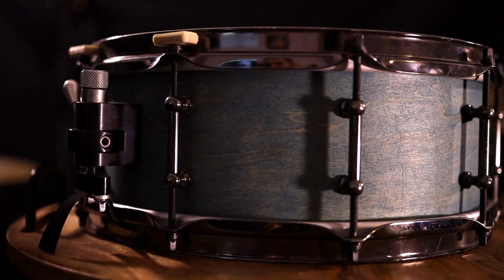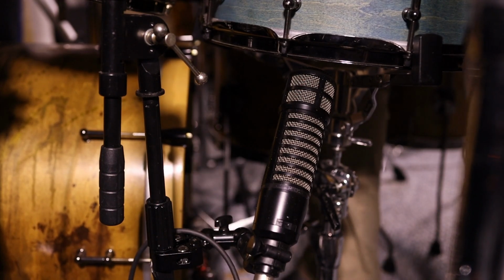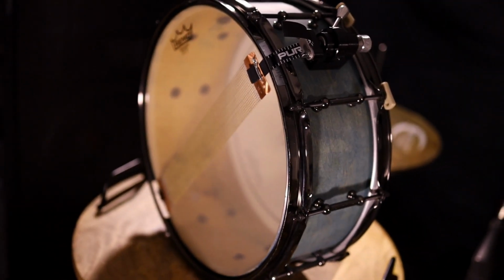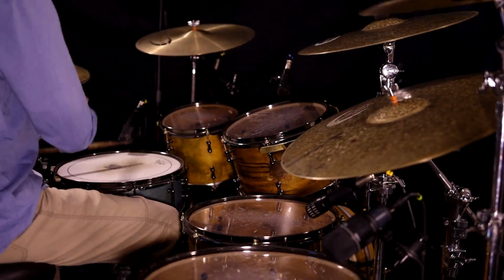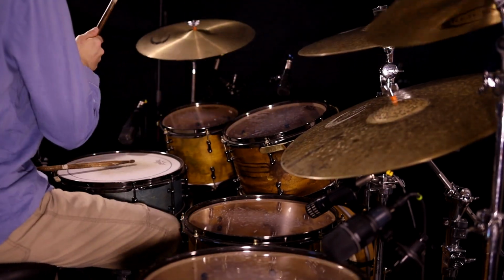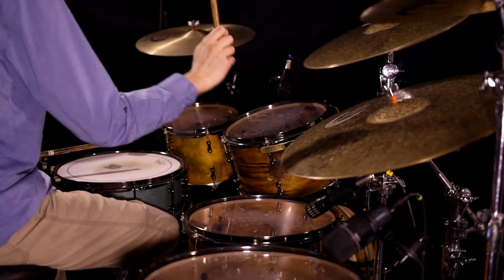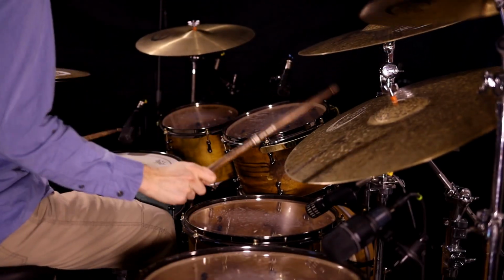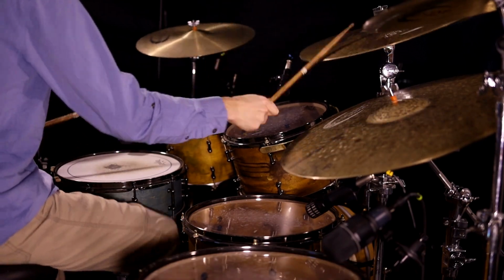Random tips for recording snare drum